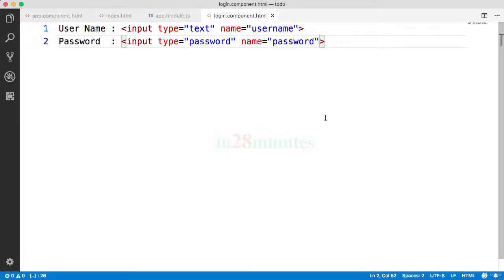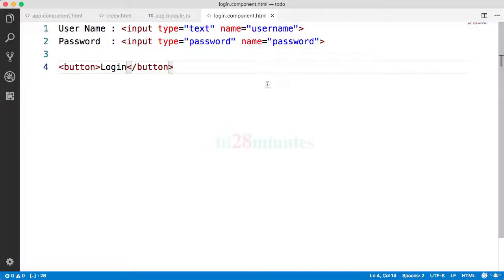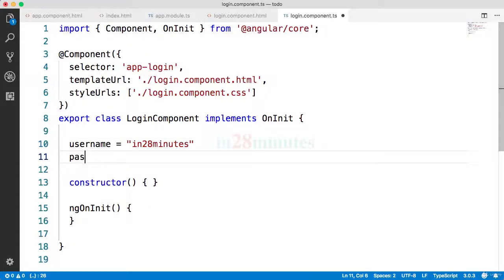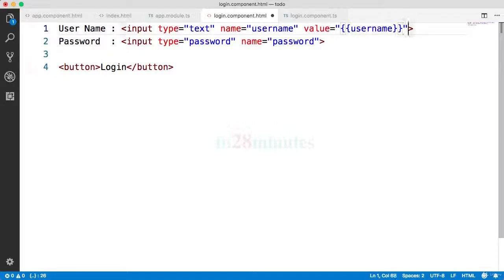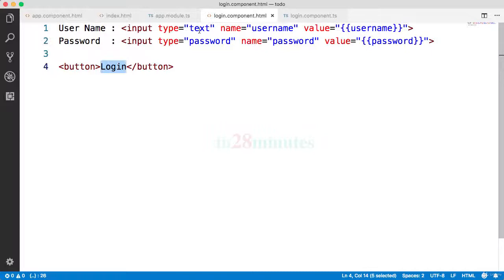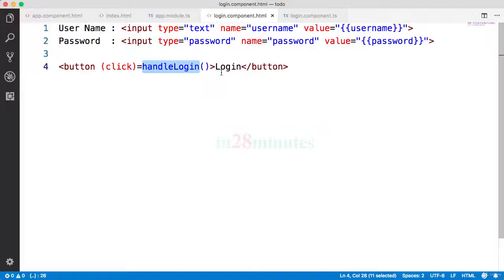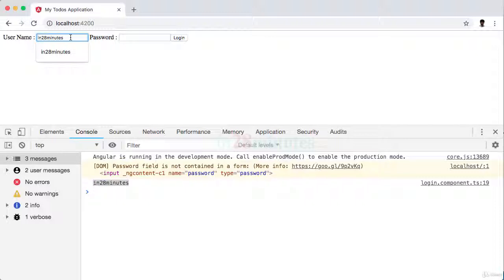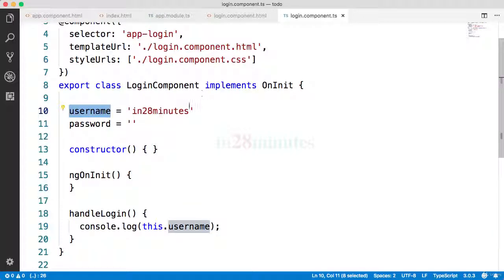015 Step 13 Understanding Event Binding Adding click event on Login Page